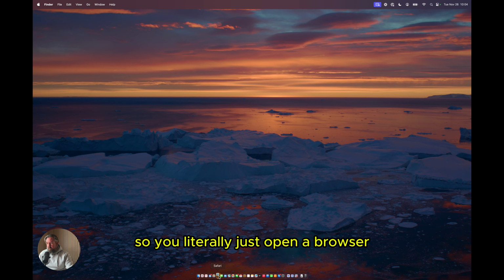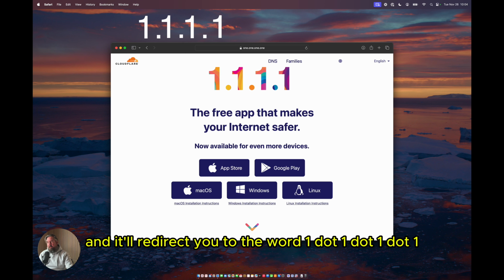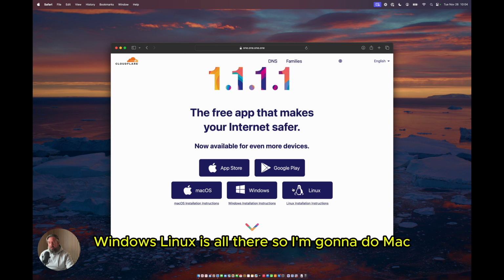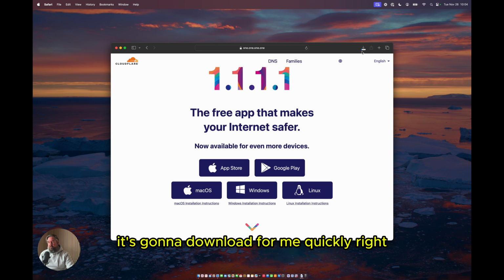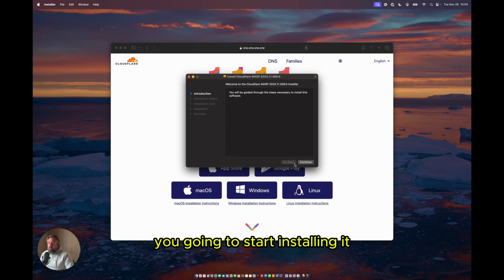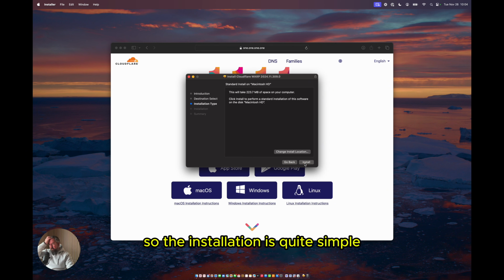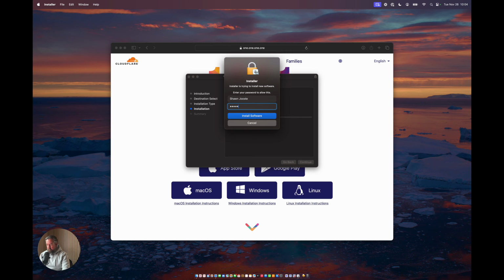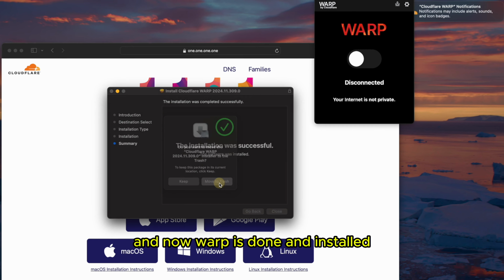This is the first app you should install on any new computer!